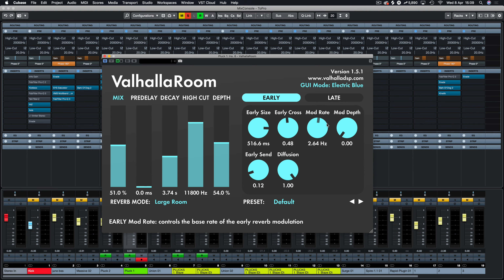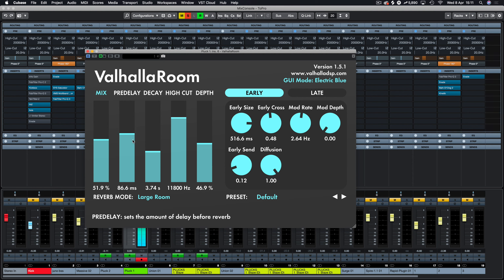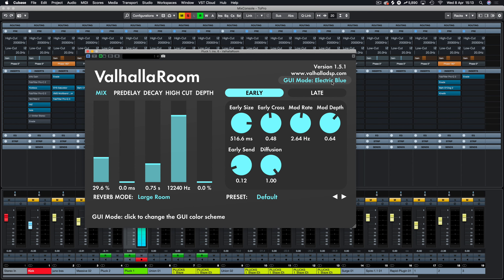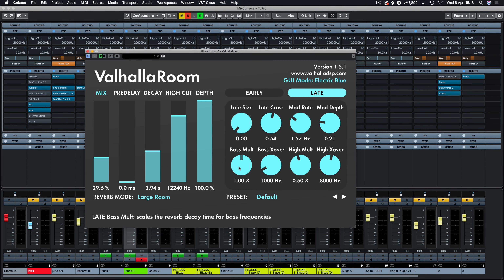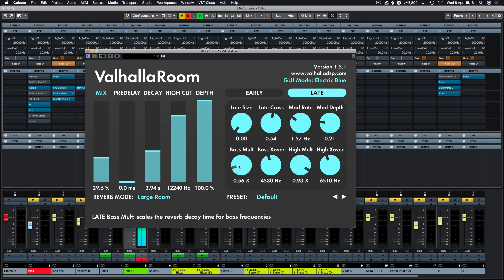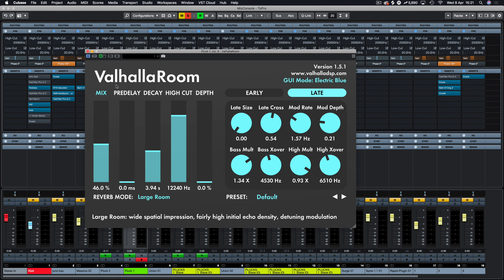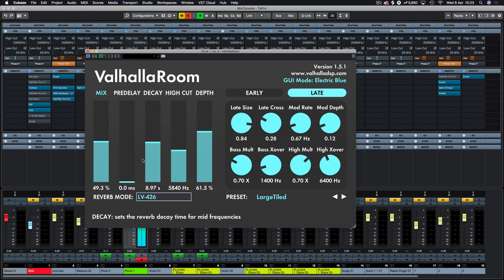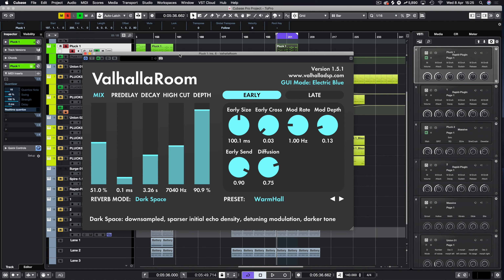Valhalla Room Reverb Review | Music Production Tutorials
Valhalla Reverb is still a firm favourite amongst producers and if you are looking for a reverb plugin but cant choose which, then this is the video for you.